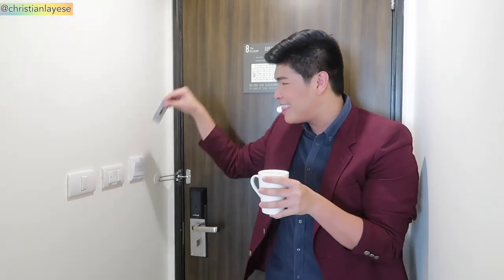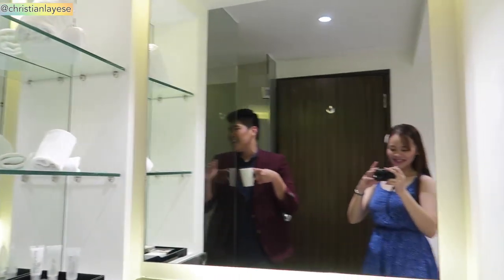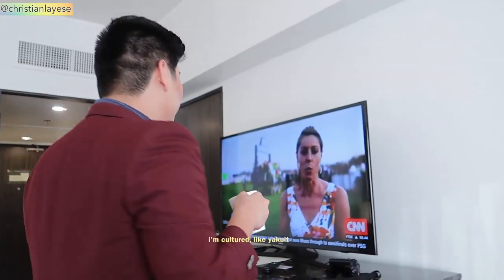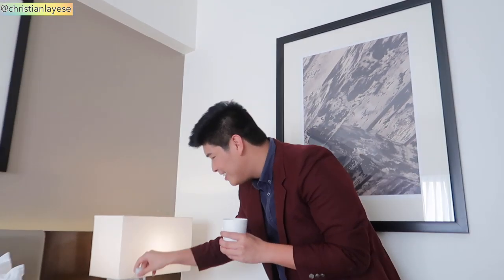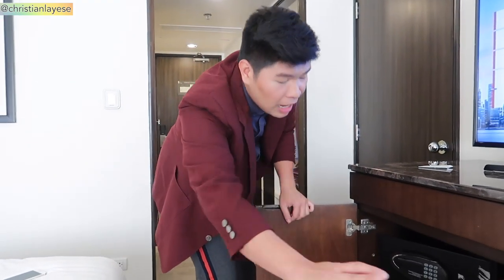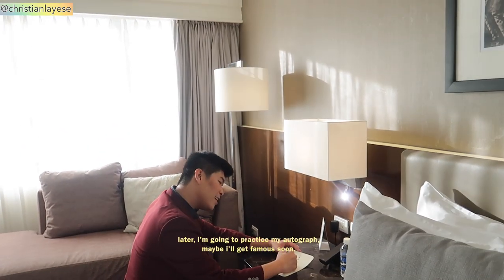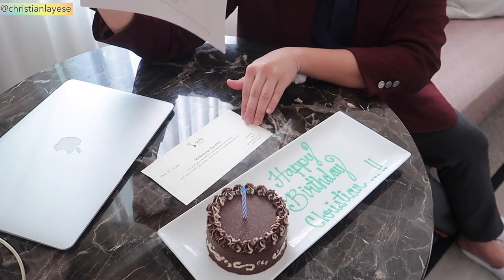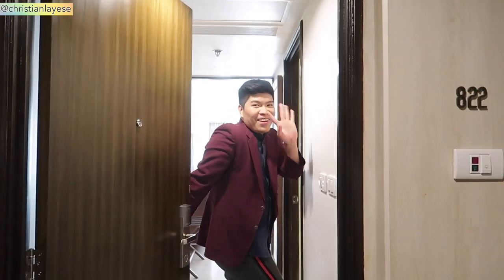ROOM TOUR 2019! | Christian Layese X Seda Hotel Cebu City (Philippines)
Today I'll be showing you the room in Seda Hotel Cebu, The deluxe King. Price is 6,800 Philippine Pesos / 129 USD. The Deluxe King ia s Modern, flexible space equipped with requisite amenities for today’s traveler.

- Discover a new level of comfort, service and convenience that’s uniquely Seda right here in Cebu City, “Queen City of the South.” Amid a thriving economy and prosperous business landscape, discover monuments to a colorful past and festive cultural traditions.

The 301-room hotel merges past and present through a seamless transition from its beginnings as a key player in the development of the city’s financial district to its re-birth as Seda Ayala Center Cebu.